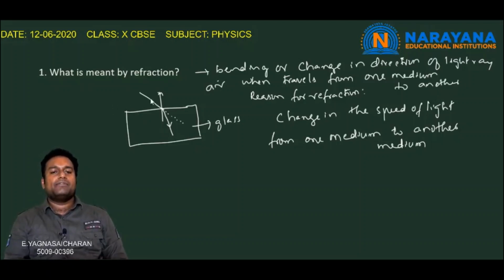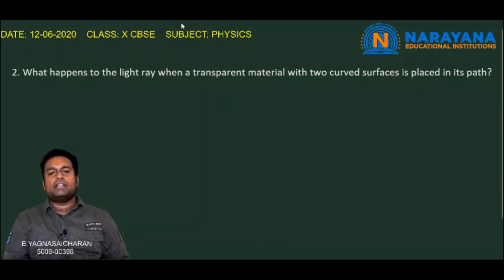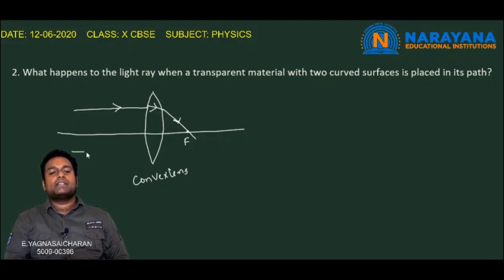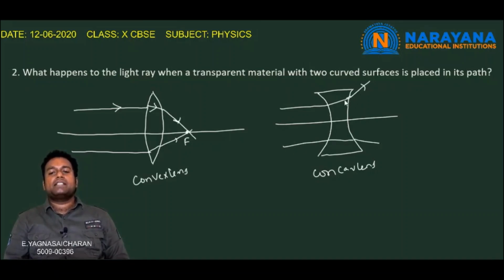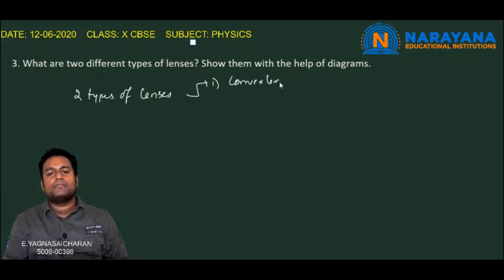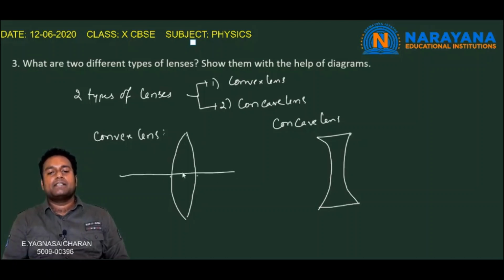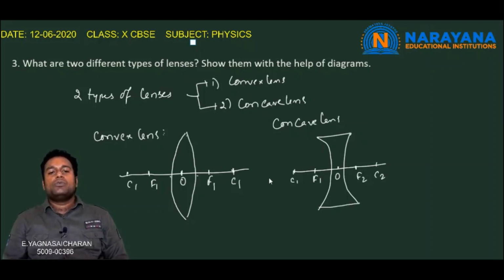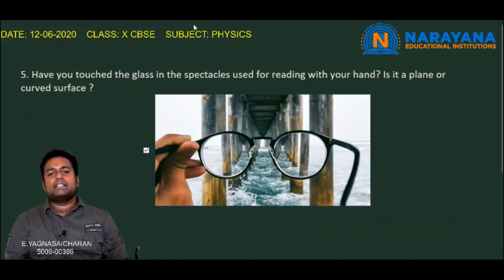CBSE CLASS 10 PHYSICS INTRODUCTION TO REFRACTION OF CURVED SURFACES 12 06 20